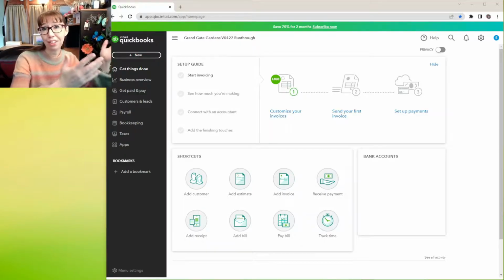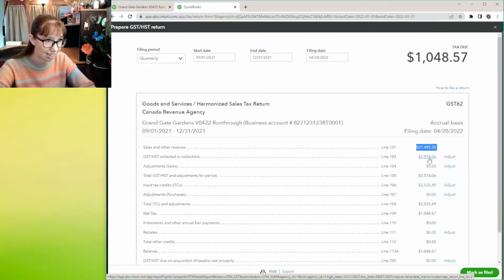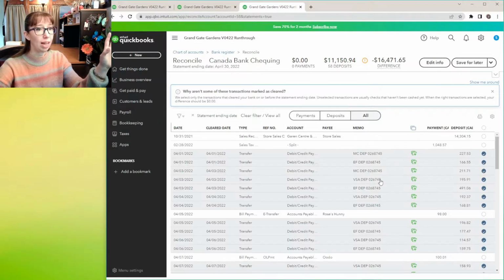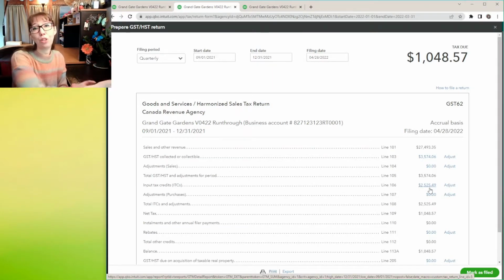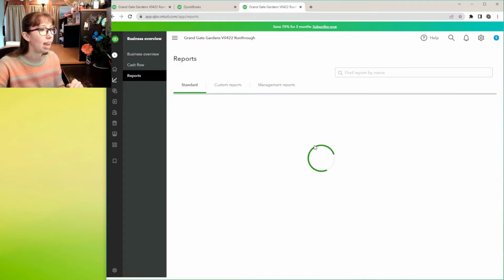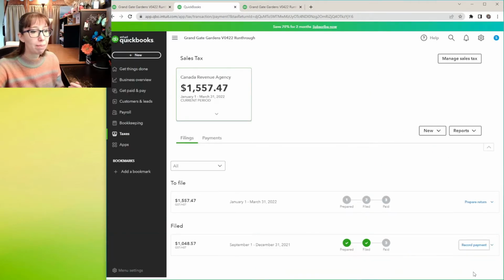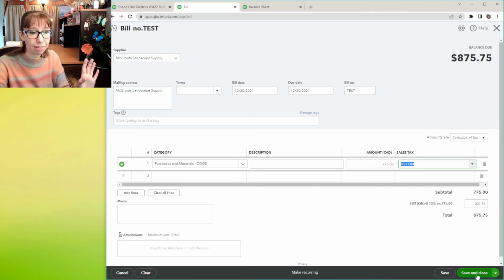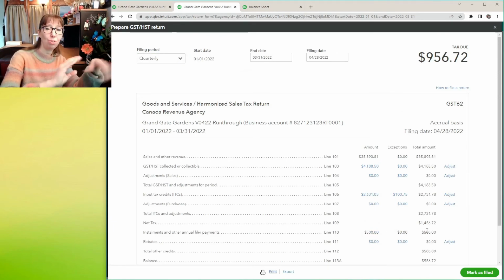Reviewing and Troubleshooting GST/HST on QBO Quickbooks Online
This is the second video in a three part series on filing GST/HST on QBO and with CRA.
Where do those numbers on QBO's GST/HST return summary even come from?  In this video I show what I review on my QBO file to confirm that the GST/HST is ready to file.  I also go over different troubleshooting methods to find reasons for discrepancies, and I discuss how the GST/HST filing tool works, and where to find the reports you'll need if audited or reviewed by CRA.

JUMP TO:
4:41 How to see why sales on QBO "Prepare GST/HST Return" screen is different than the sales on the P&L Profit & Loss Report
8:02 Review Unpaid Client Invoices
8:52 The bank feed is not the bank reconciliation
9:58 Confirm there are no undeposited funds
13:05 How GST/HST works and how it saves money & reduces your expenses
14:37 Review ITCs Input Tax Credits GST/HST paid on expenses
17:52 Confirm GST/HST is correct on balance sheet
21:33 How to record a GST/HST payment into QBO
22:19 What is "GST/HST Suspense" and how it works
24:26 What is the Exceptions Report? Can you enter an expense after the GST/HST period is filed?
28:02 Where to find the reports if your GST/HST is audited or reviewed
29:45 How to enter a GST/HST instalment payment into QBO Quickbooks Online